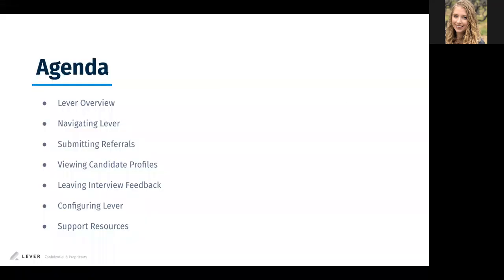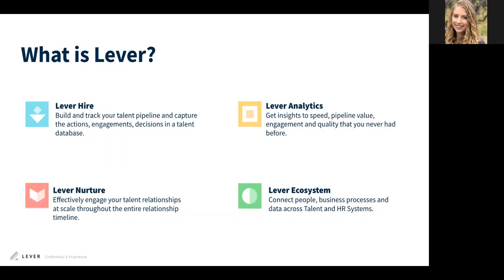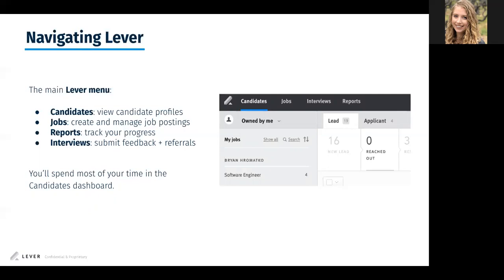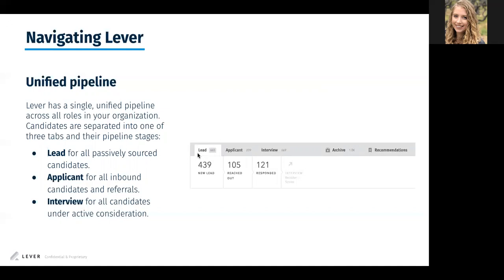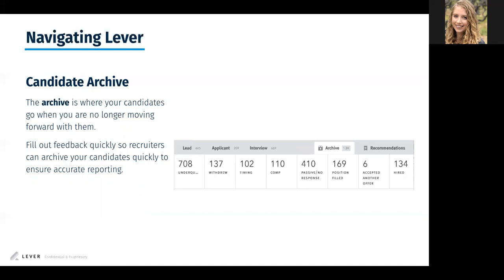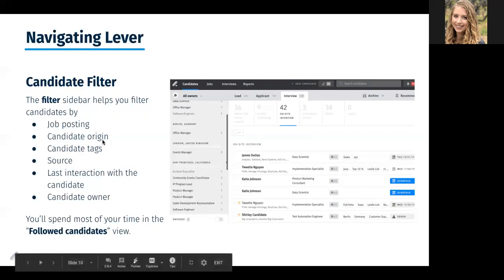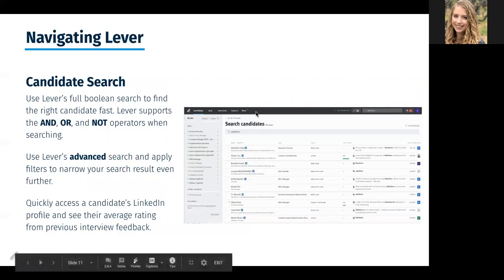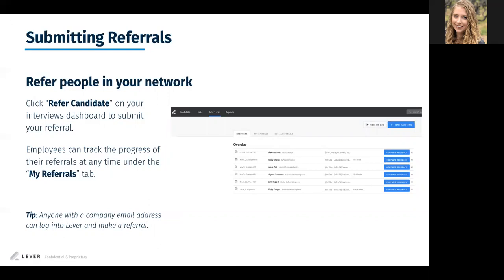Hiring manager onboarding